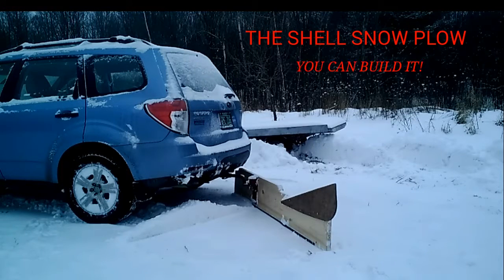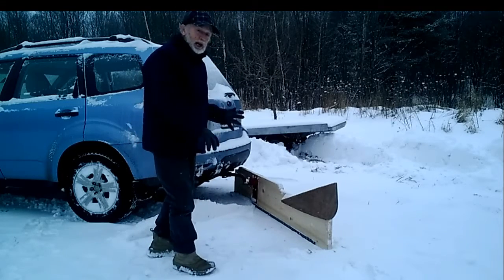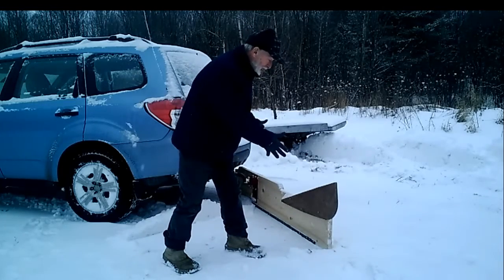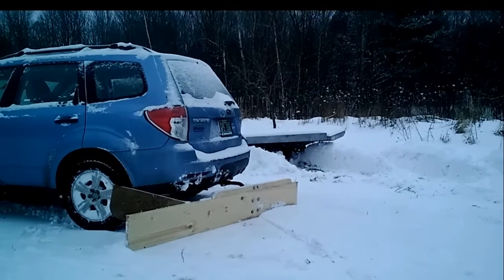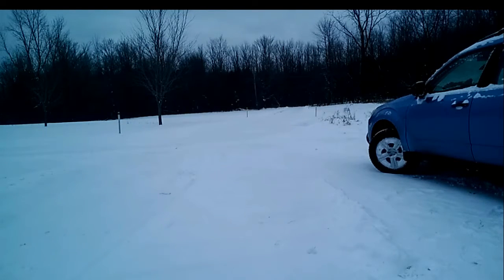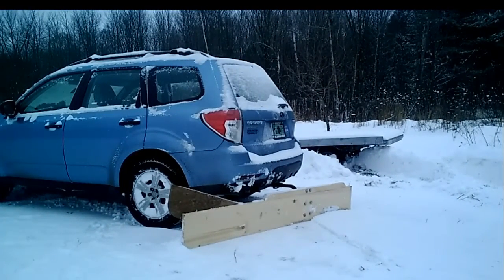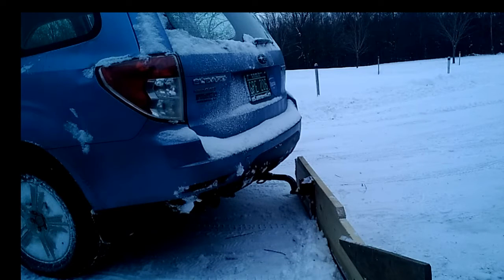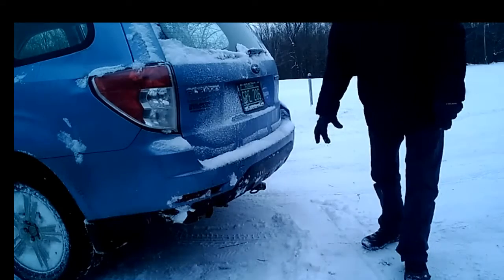Shell Snow Plow, you can build it!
Snow plows, DIY snow plow, cheap snow plow, build your own snow plow, damn snow blower, snow clearing, repairing a snow blower, low cost snow plow